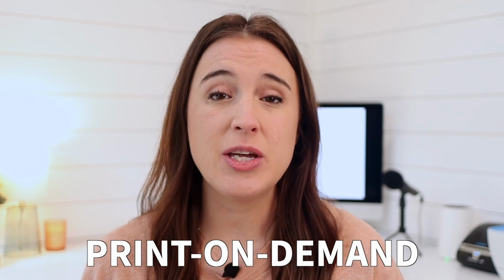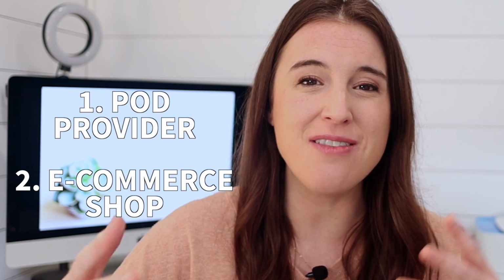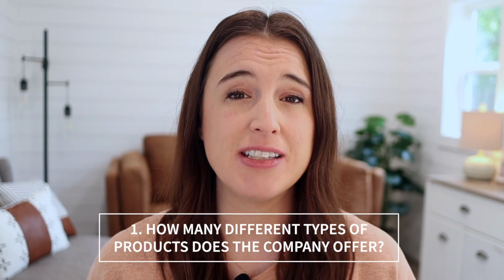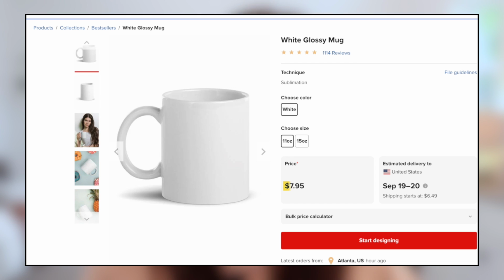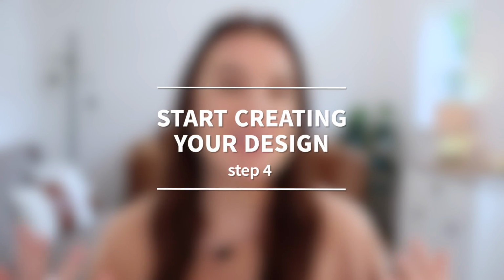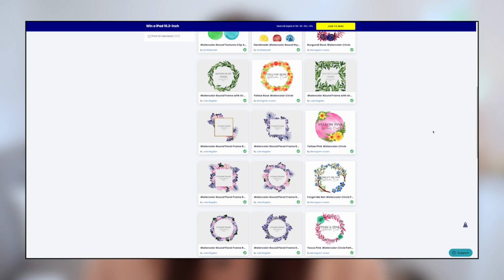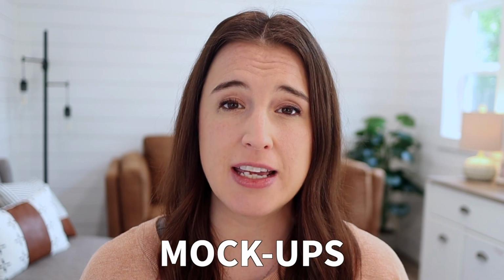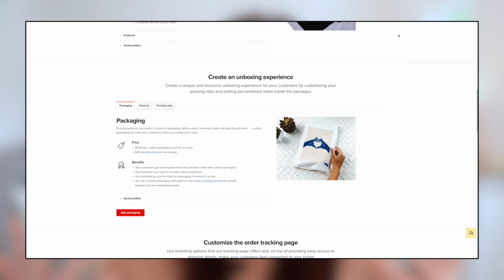PRINT ON DEMAND FOR BEGINNERS 💵 (step by step guide to earning passive income with POD)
Want to sell print on demand but don't know where to start? This step by step guide to print on demand will walk you through exactly how to get started earning passive income using a dropshipping business model. No know-how or experience required! Whether you want to sell on Shopify, use Etsy print on demand, or make money online with another platform, you're in the right place, friend. POD (print on demand) is a super smart and doable way to work from home and earn money online. If you've been wondering how to start dropshipping, or have questions like comparing Printful, Printify, or another drop shipping provider, this video is going to help you out big time! Print on Demand 2024 is its own game and in this video I'm breaking it down into easy to understand steps for beginners. This dropshipping tutorial will go over the basics of how print on demand works as well as the exact steps you can take today to get started and earn money online with your print on demand business. Your pod endeavor can be a side hustle to make some extra money from home, or can become a full time income to replace your 9-5. It's totally up to you! There are many routes you can take with print on demand, whether you want to use shopify dropshipping, or use a printful etsy combo, the options are endless! You can start a t shirt business using a print on demand shopify model or sell with a tool like Woocommerce. Whichever platforms and POD providers you choose, there is serious potential to earn passive income with print on demand.